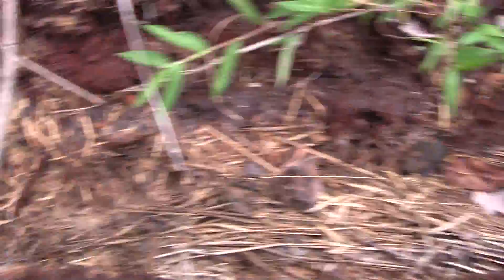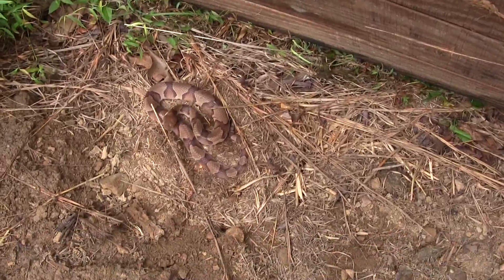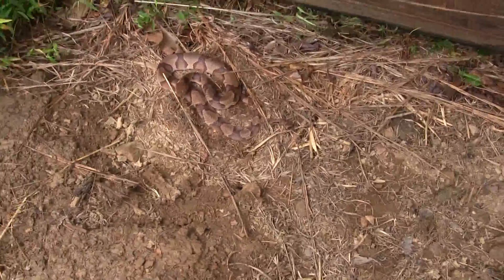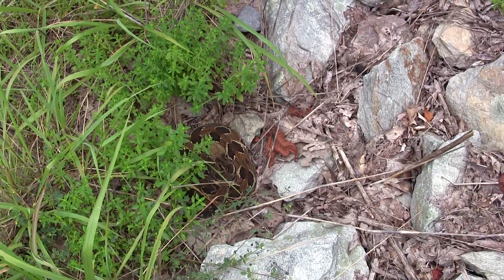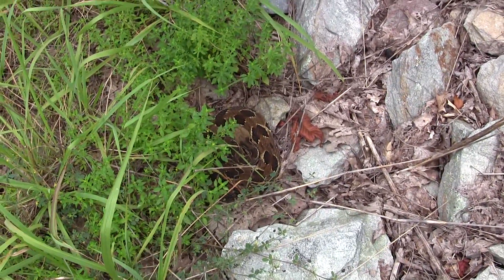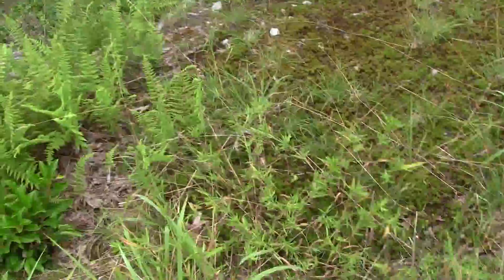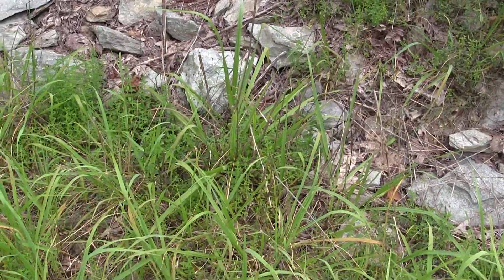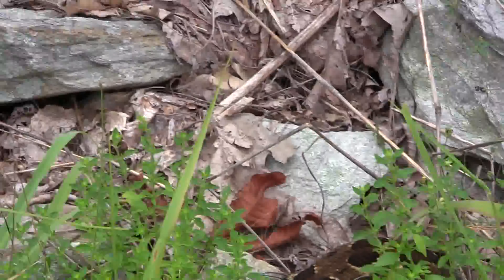NEVER ENDING HERPING: VENOMOUS SNAKES IN THE BLUE RIDGE: S1E5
The Middle of July can make herping very tough so it is very important to start playing the weather to find herps.  A cold front and overcast skies made the daytime temperature a mild 70's for the day so I wanted to hit the field and try out my new camera shoulder mount.  It worked rather well and didn't get in the way of flipping cover objects and I managed to keep the camera rolling as I practically stumbled on top of a Timber Rattlesnake!